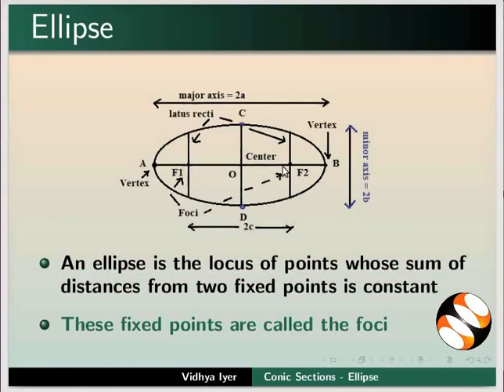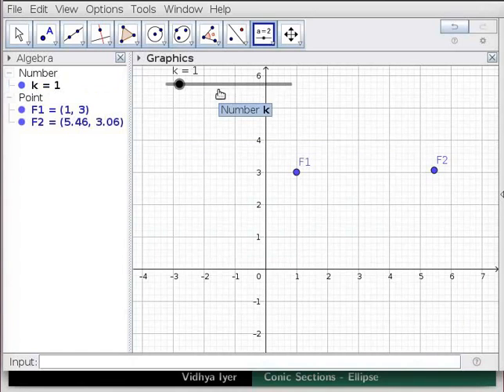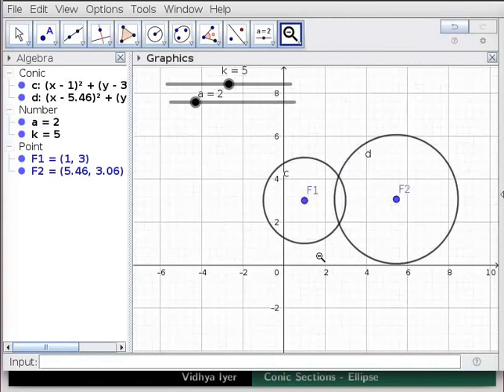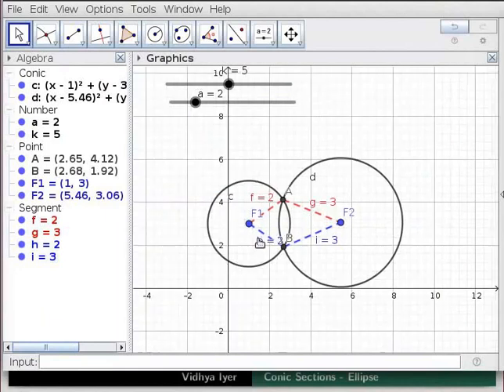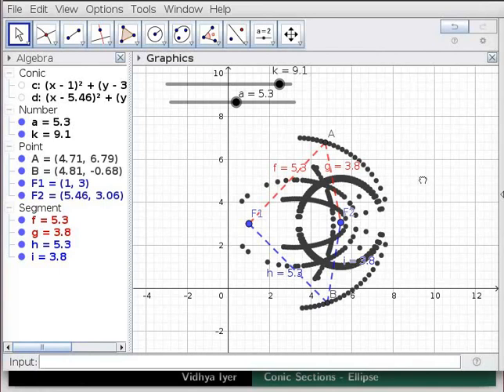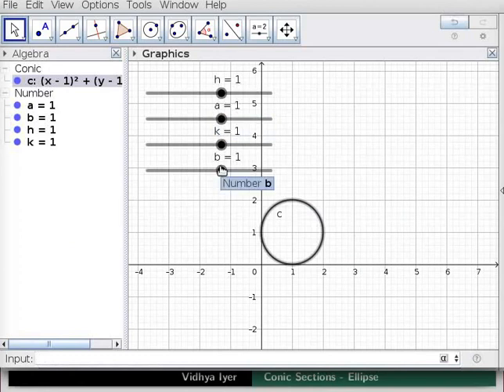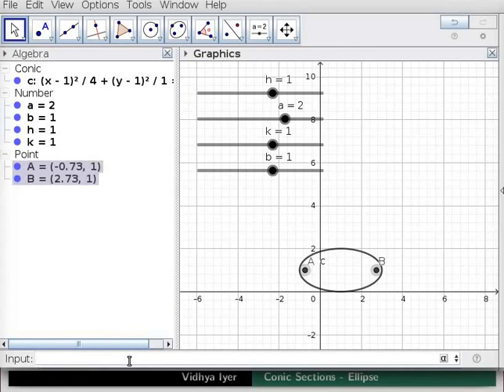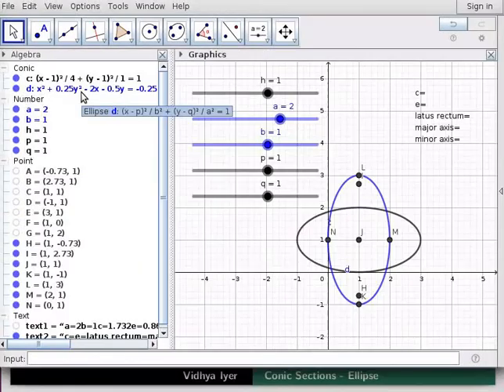Conic Sections-Ellipse - English